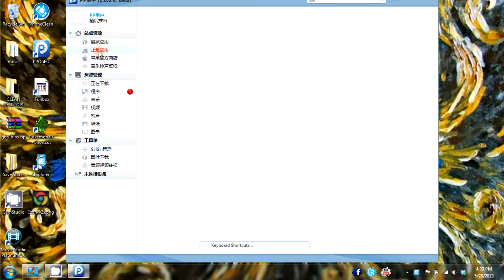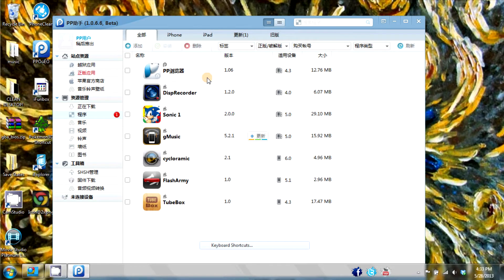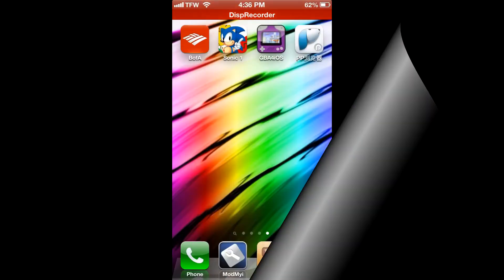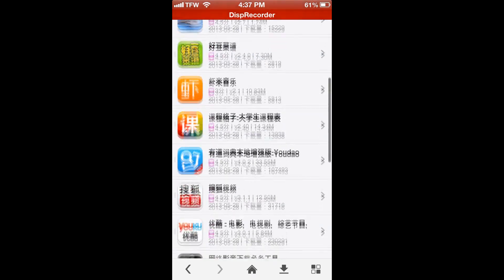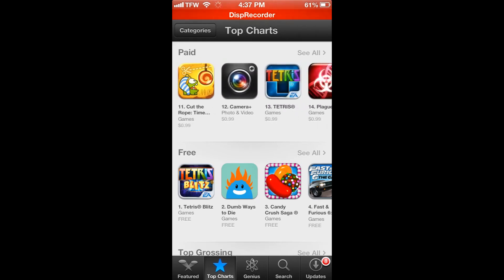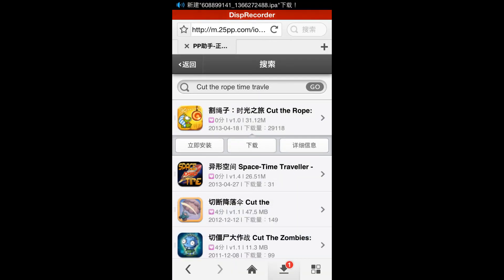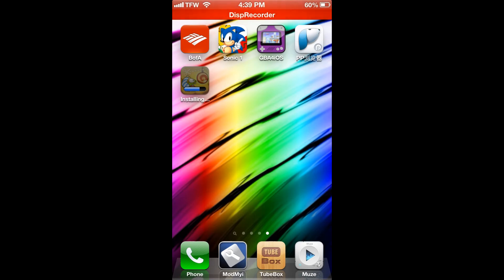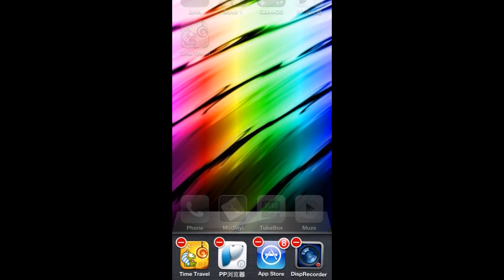Install paid apps free Iphone 5 No jailbreak No computer! (2013)